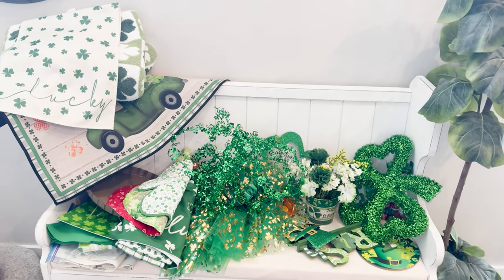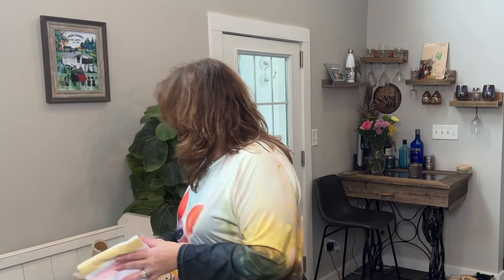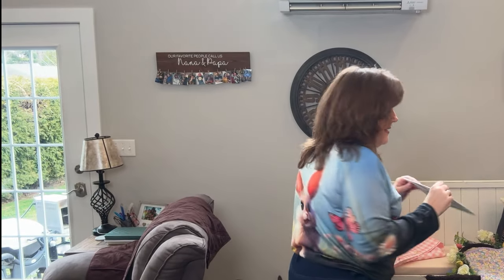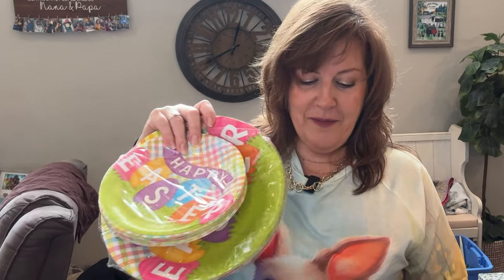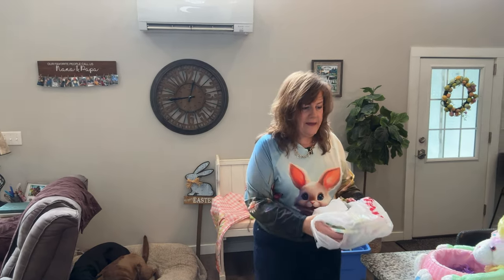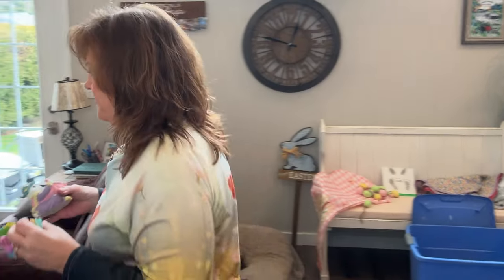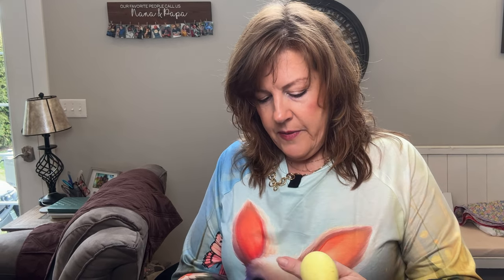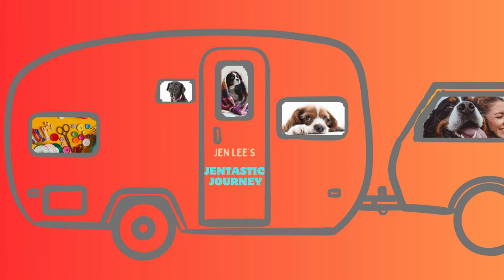Easter Decor Inspiration (Easy and Cheap!)🐰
Let's get Easter decorating as we add a little extra joy into our Easter season with some fun, cute, and sometimes silly, Easter decorations to make us smile! We'll use some items from the Dollar Store, some from Hobby Lobby, and some are hand crafted! Do you need inspiration to get decorating for Easter?  Let's have fun decorating together! God bless you this Easter season.